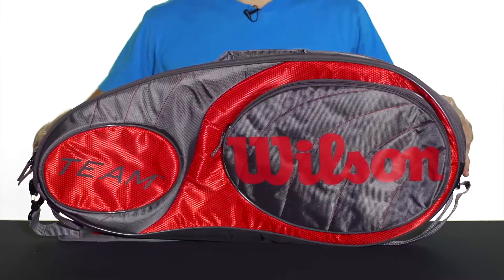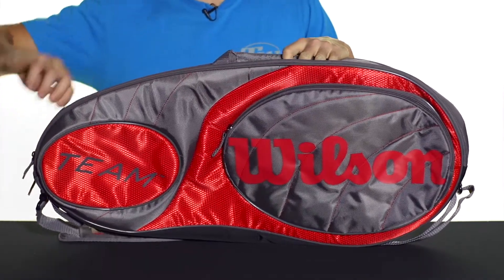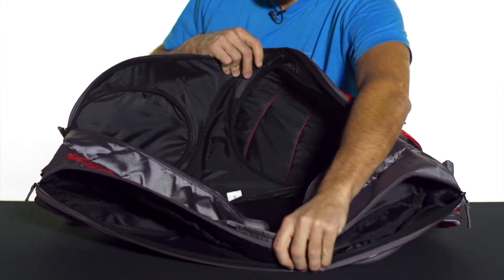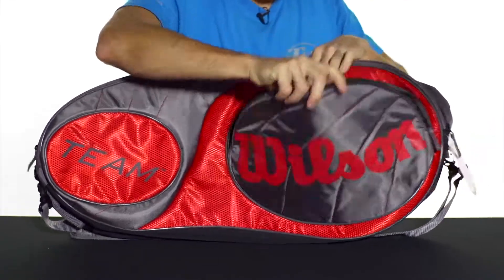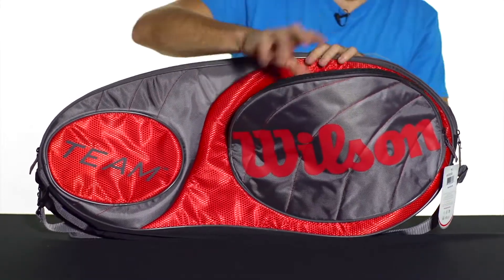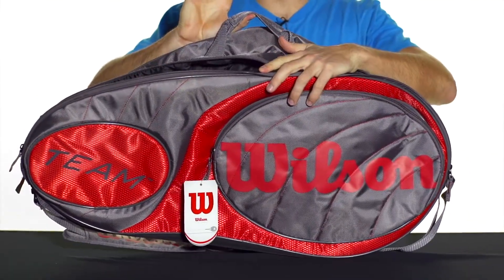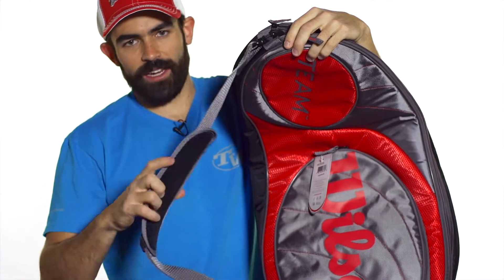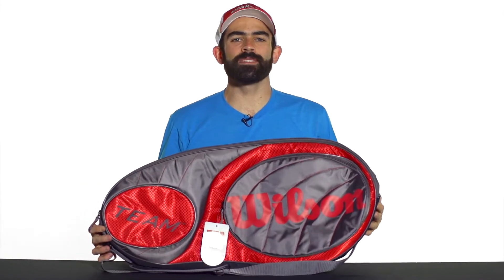Wilson Team 6 Pack Bag